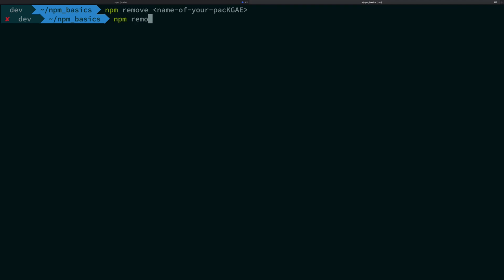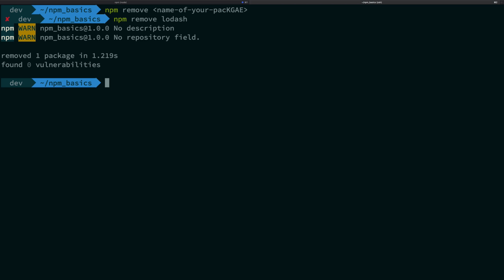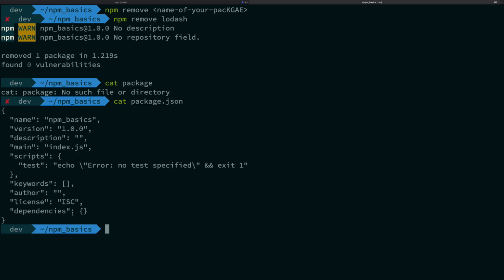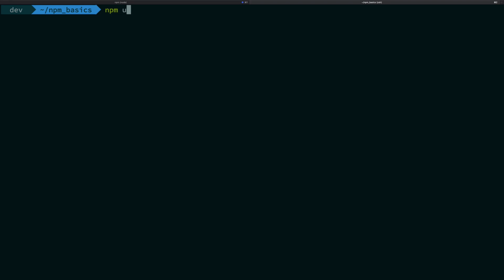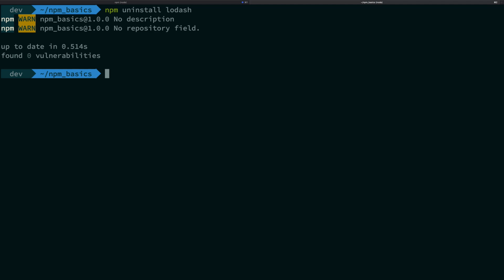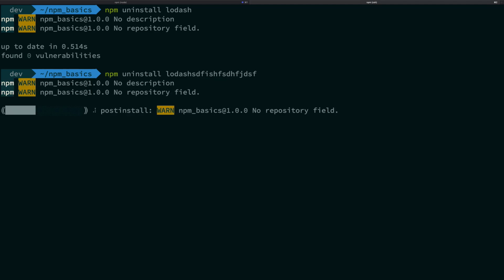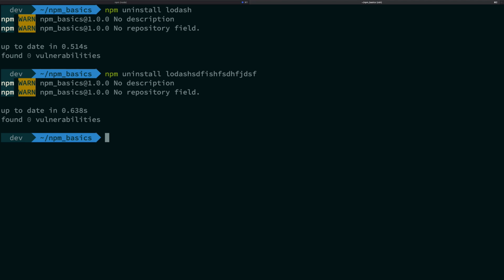#12: Removing NPM modules - Mastering NPM